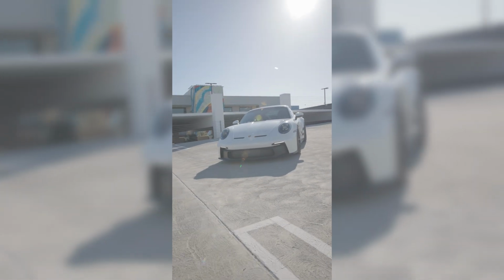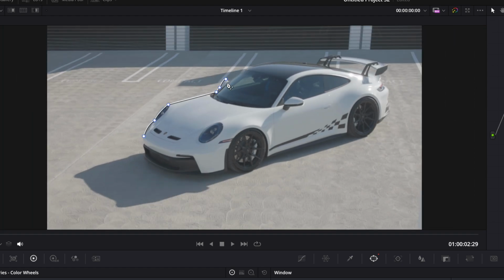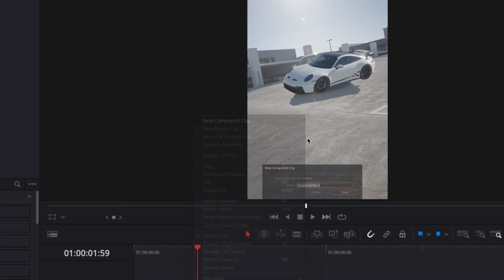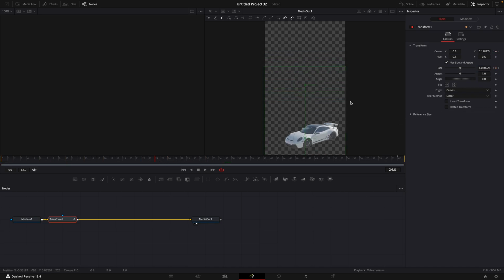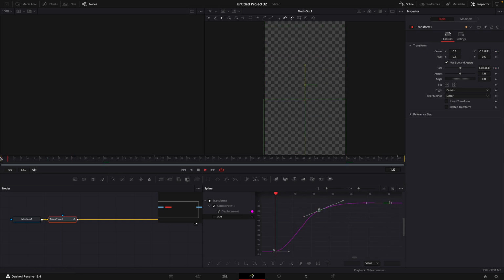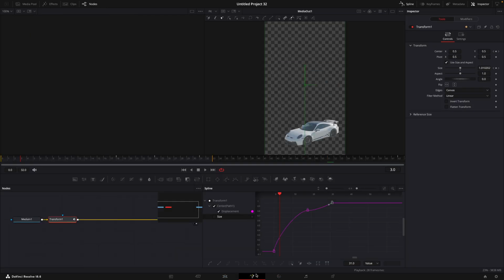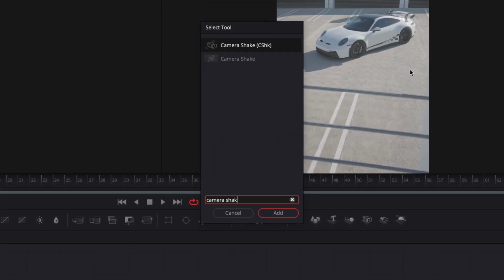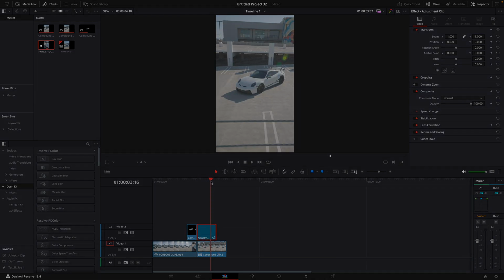Car JUMP Effect - DaVinci Resolve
in this video i'll show you how to make this amazing car jump effect in DaVinci Resolve.

Footage:@sutraedits